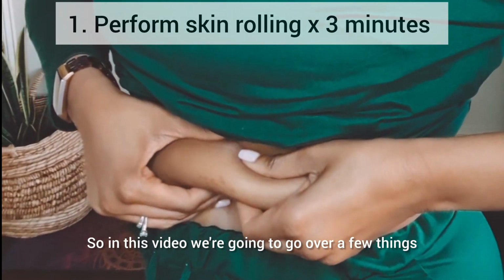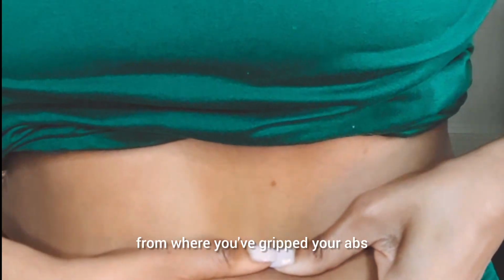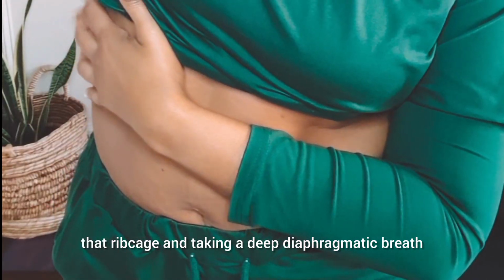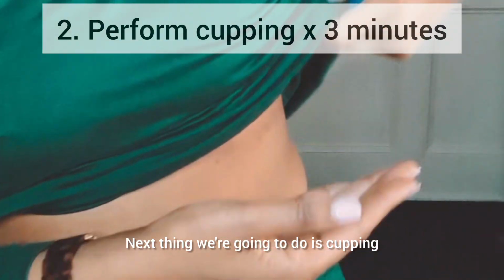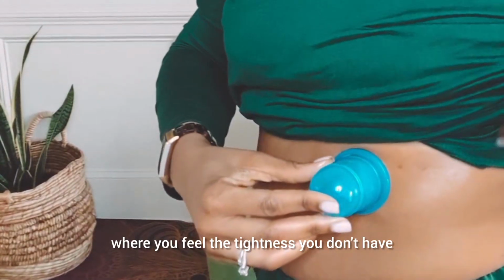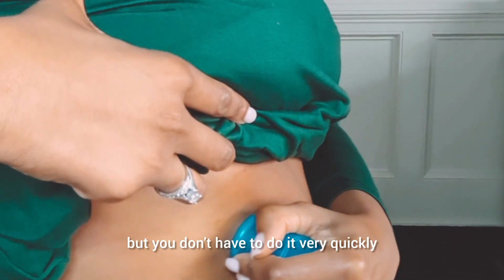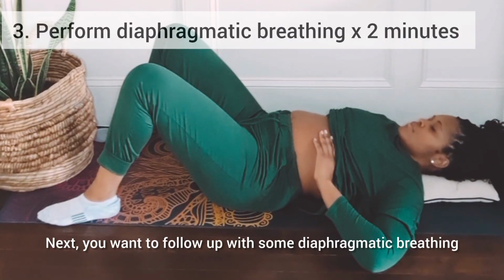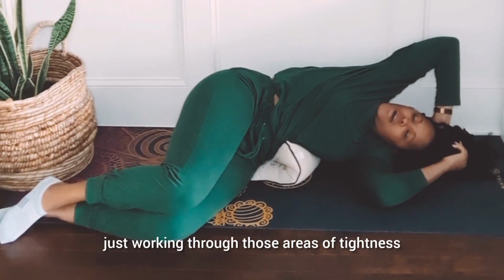How to perform Breathing, mobs, cupping & skin rolling to improve Upper Ab Gripping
Access full length upper ab gripping & Diastasis healing exercise videos inside my 8 Week Diastasis Recti Rehab Program. FREE 7 Day Trial

Do you struggle with upper ab gripping? If so here are 6 corrective exercises you can do to help improve it. Ab gripping can be the cause of an unhealed diastasis, permenant crease above your belly button, and a lower belly pooch that won't go away with exercise and diet.